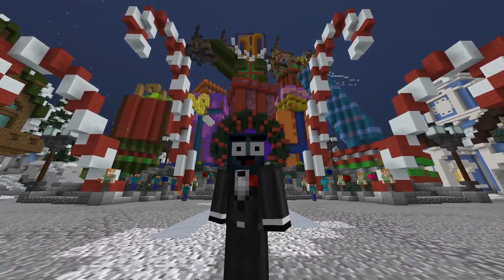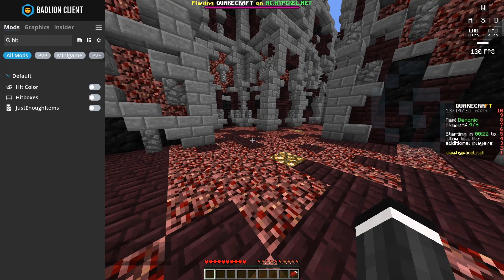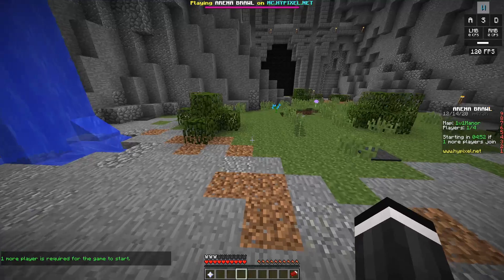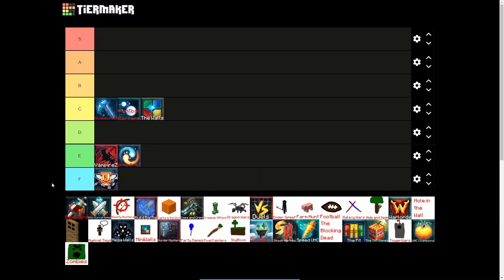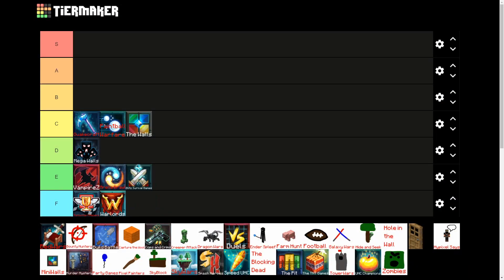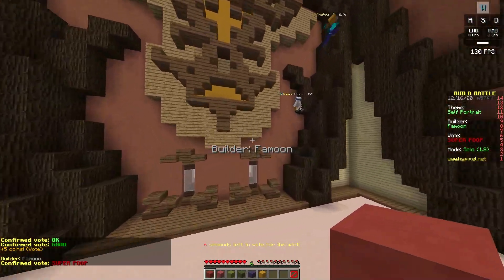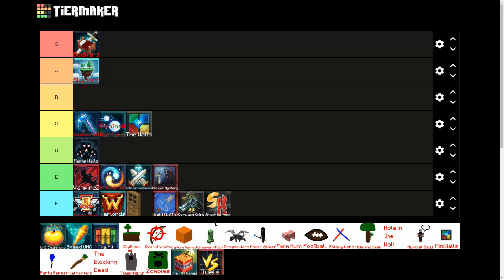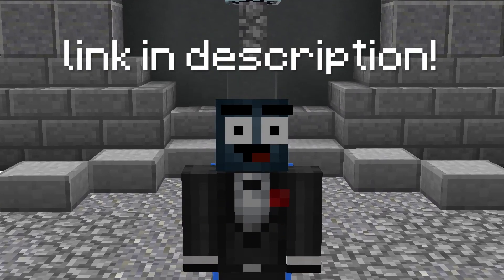I Rated the most Popular Minecraft Minigames (Hypixel)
I'm a HypixelPartner so use my Hypixel Creator Code: squid

Download Core to play and create PC games for FREE
Core is hosting a Winter Jam with $10,000 in prizes!
Core is hosting the Winter Blizzard Blitz Tournament with $6,000 in prizes!

Purchase my badlion cloak!

Thumbnail Made By: @ItzGlimpse
►WE LOVE THE FANS!!!
►IGN: im_a_squid_kid
►Server IP: mc.hypixel.net
►Texture Pack: Vanilla
►Mods: Badlion Client (code squid)